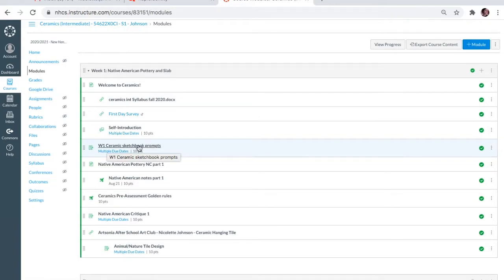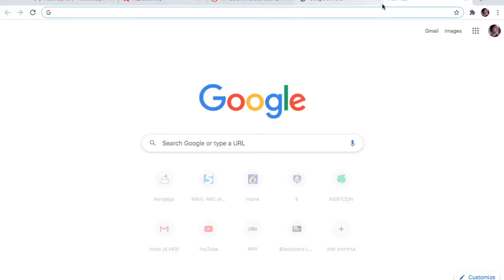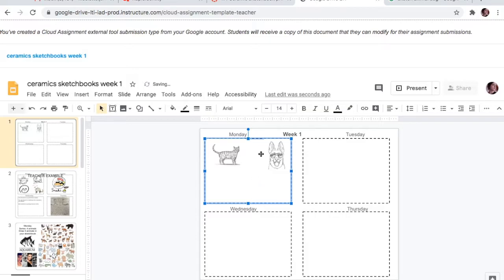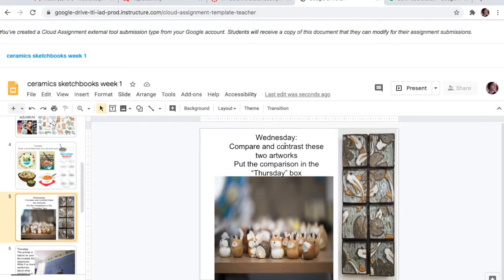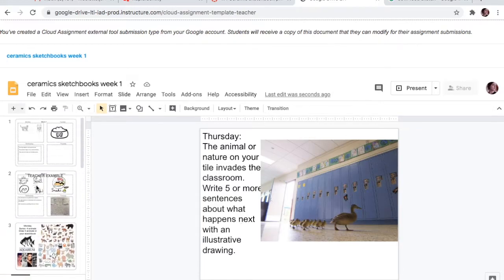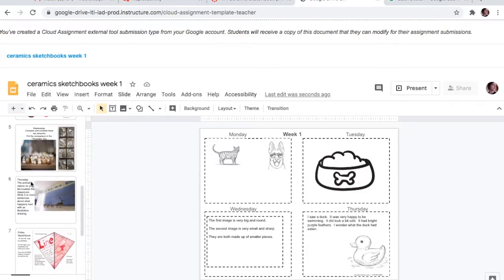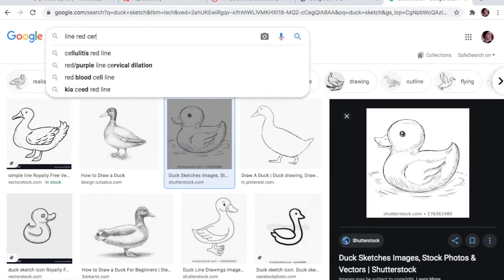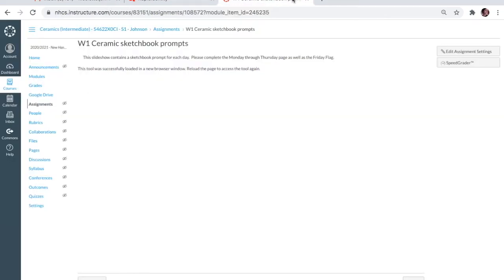Ceramic Sketchbook Prompts Tutorial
A tutorial on how to complete the sketchbook prompts on Canvas using Google Slides.